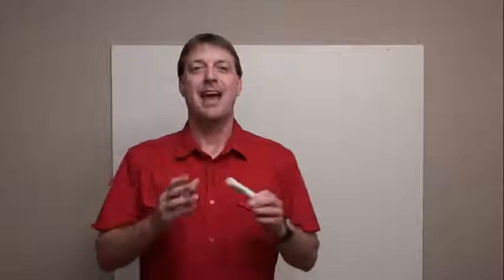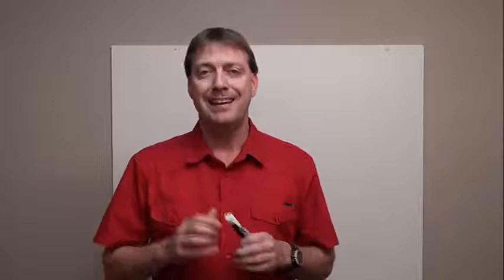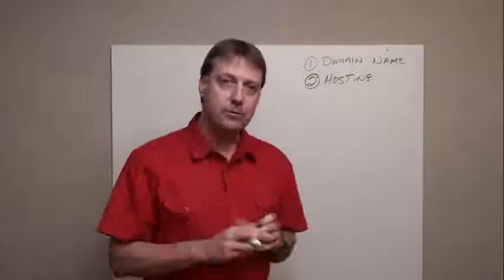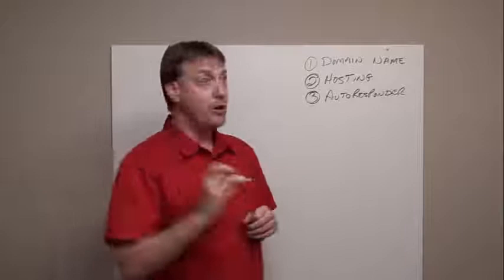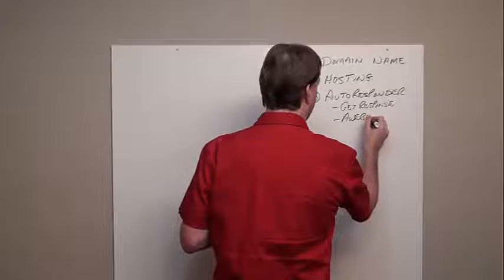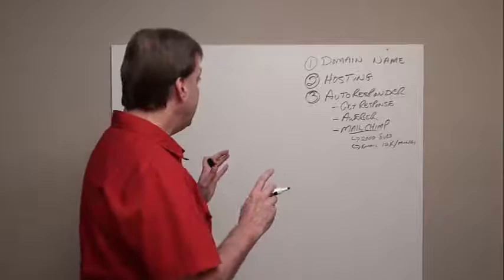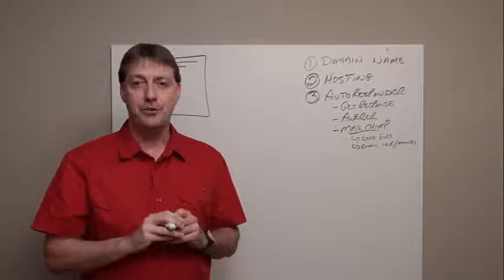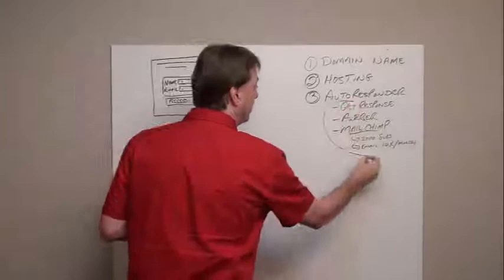Basic List Building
In this video I share with you how to do basic list building by creating a simple squeeze page funnel leading into an auto-responder account. I also share with you how you can take 1000 initial follow up clicks and turn them into 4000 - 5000 clicks right from the get go.